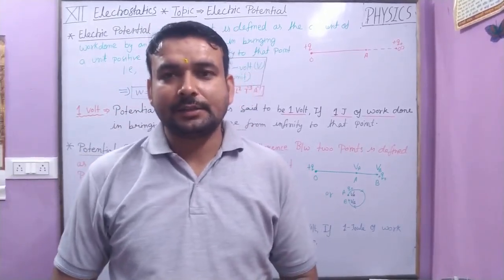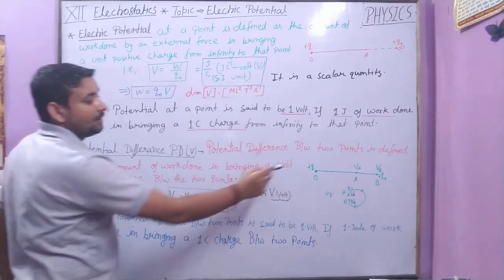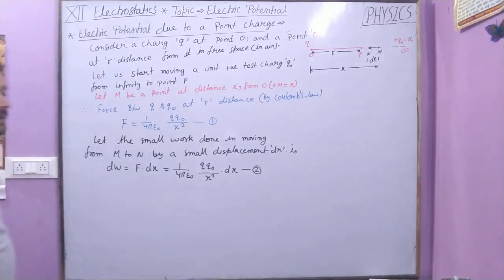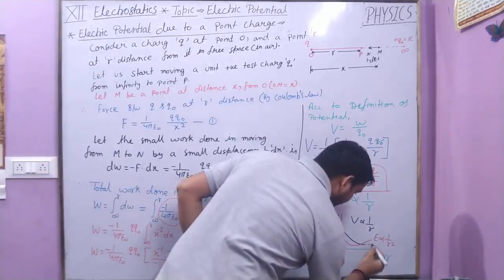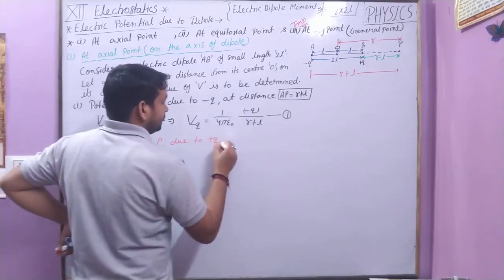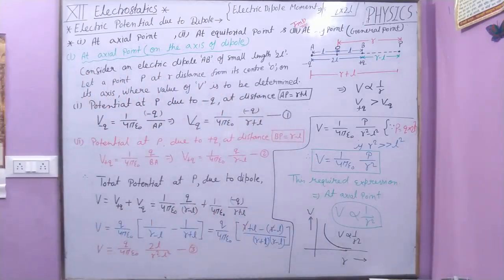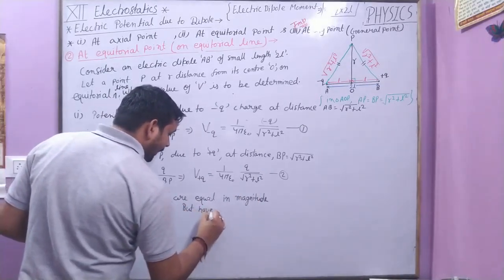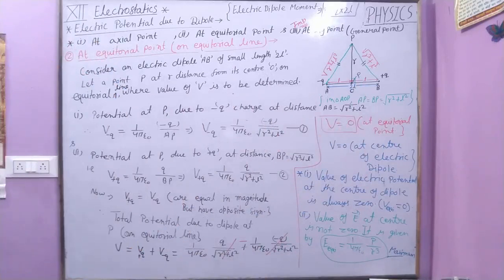Physics XII Unit 1 Electrostatic- Electric Potential part-1